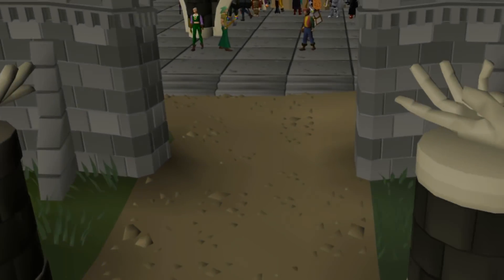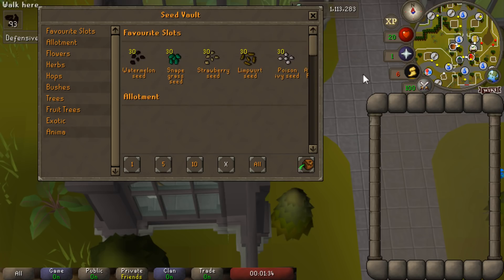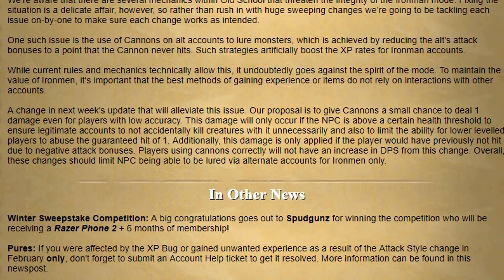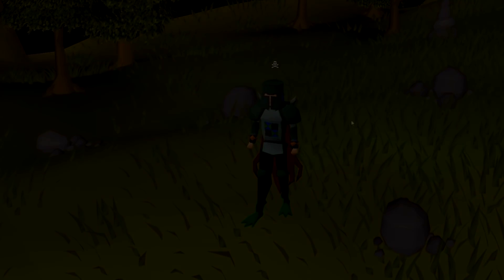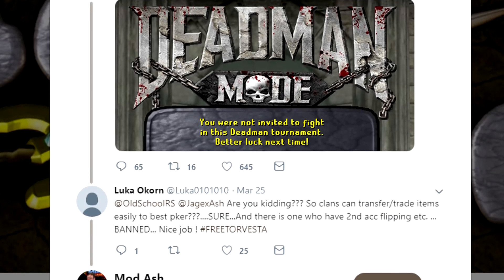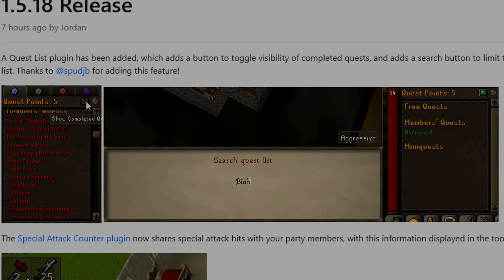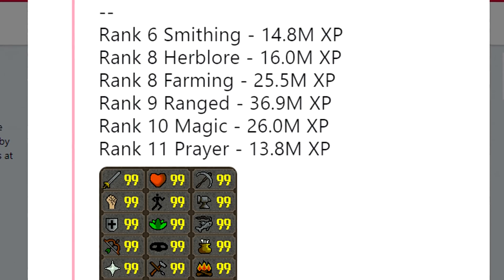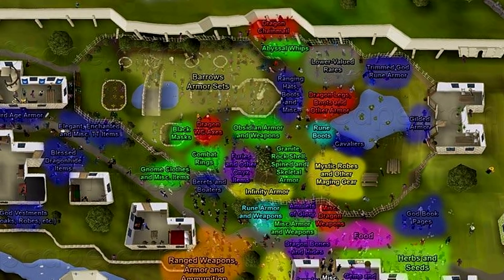Torvesta Banned From DMM! First Maxed HC Ironman Dies and New Seed Vault! - Weekly Recap #27 [OSRS]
Hey guys, and welcome back to another weekly recap. Another fire week in the oldschool runescape community. Torvesta was banned from the deadman mode tournament. A maxed HC ironman dies to a disconnect, and we finally saw the release of the seed vault.

I am extremely excited for the seed vault, as i will be able to save a ton of bank space. I really like the addition of the seed favorite section as well. I think that feature will be very useful for doing farm runs. Unfortunately my favorite content creator torvesta has been disqualified from the latest deadman mode tournament for muling. I will be talking a  bit about that, as well as jagex's response on the matter

In the weekly recap I like to summarize the content updates, community updates and any other important things affecting the osrs community. I will also be doing a quick recap of the weekly Q&A.

Clan Chat:
"FlippingOSRS"